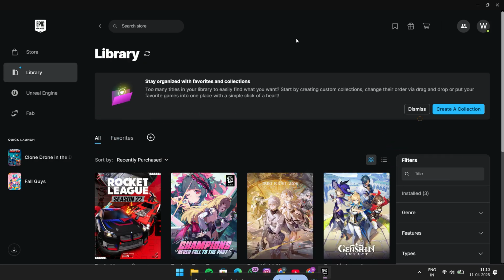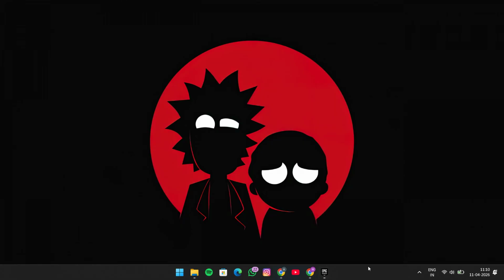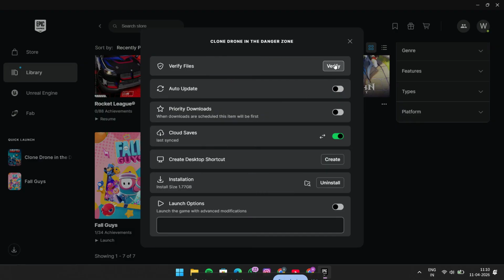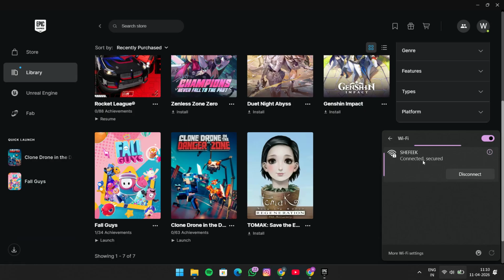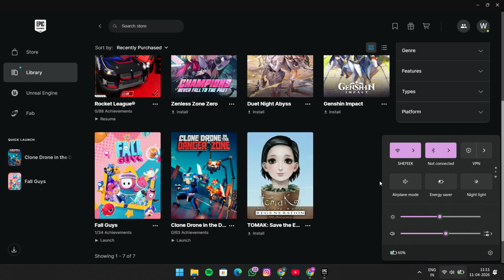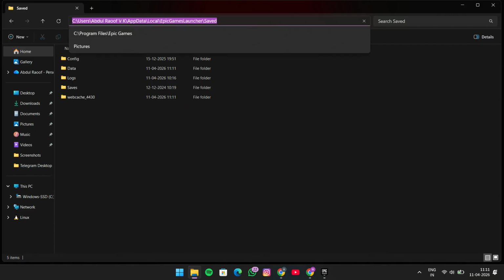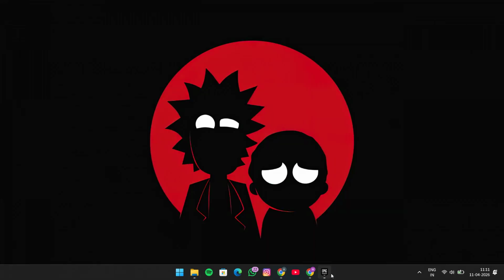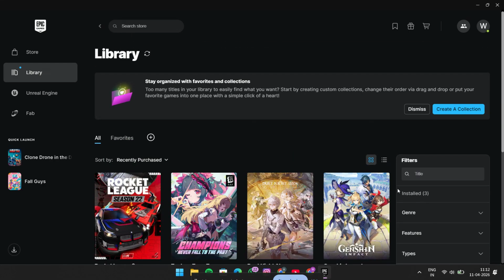How To Fix Epic Games Launcher LS-0021 Error (Easy Step-By-Step Guide)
Learn how to fix the Epic Games Launcher LS-0021 error with simple troubleshooting steps including restarting the launcher, verifying game files, checking your internet connection, and clearing the webcache folder.
This quick guide helps you get back into your game fast without unnecessary reinstalling.

🕚Timestamps:
0:00 Intro
0:20 Restart Epic Games Launcher
0:39 Verify Game Files In Library
1:05 Check Internet Connection
1:25 Clear Epic Games Cache
1:55 Try Launching The Game Again
2:10 Outro

✍️What You'll Learn In This Video:
• How To Restart Epic Games Launcher Correctly
• How To Verify Game Files In Epic Games Library
• How To Check Your Internet Connection For Launcher Errors
• How To Clear Epic Games Webcache Safely
• How To Relaunch The Game After Fixing LS-0021

💡Pro Tips:
• Close Epic Games Launcher Fully Before Troubleshooting
• Use Verify Files Before Trying More Advanced Fixes
• Delete Only The Webcache Folder, Not Your Game Install
• Try A Different Network If The Error Keeps Returning
• Keep Epic Games Launcher Updated For Fewer Login And Launch Issues

Epic Games, Epic Games Launcher, LS-0021, LS0021, Epic Games error, launcher error, fix Epic Games Launcher, verify game files, clear webcache, game launch error, PC gaming, gaming tutorial, error fix, troubleshooting, how to fix